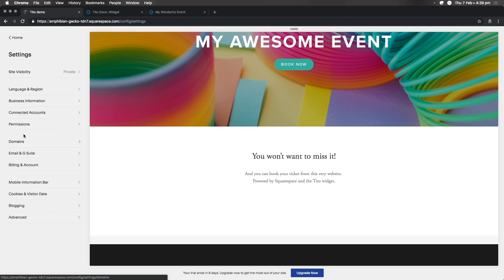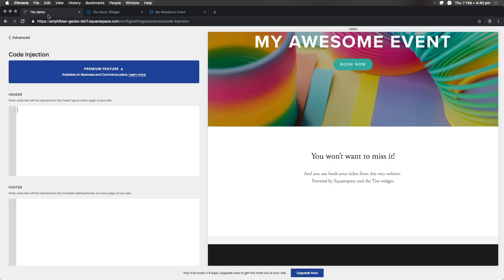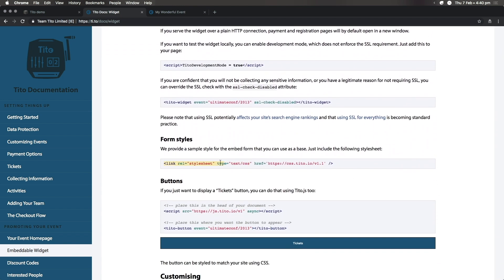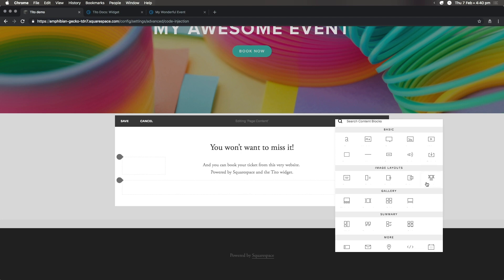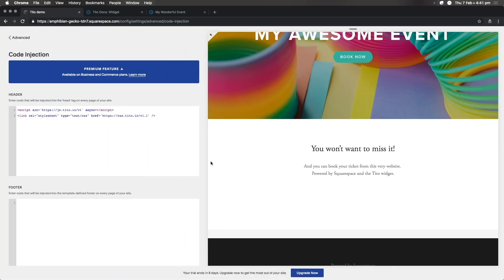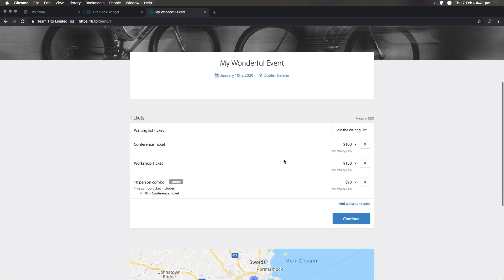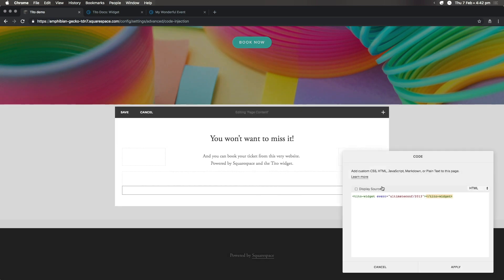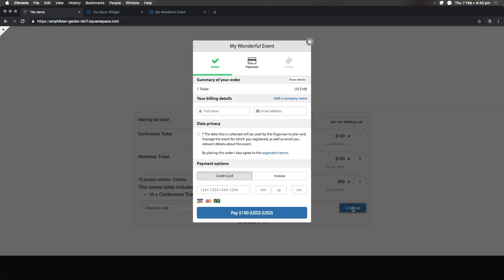Embed your Tito Widget in a Squarespace Site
This tutorial will show you how to embed your Tito Widget in a Squarespace site using a few lines of copy/paste code.